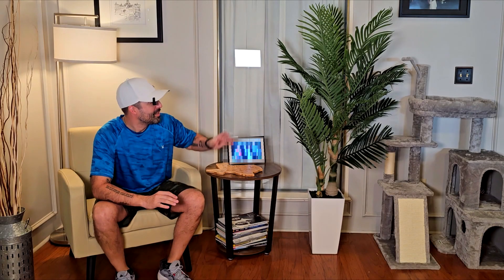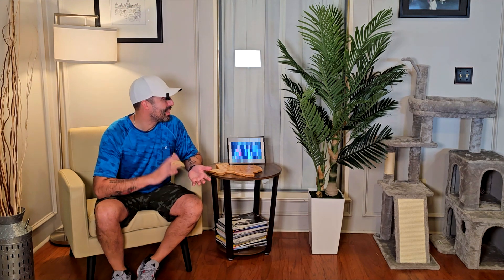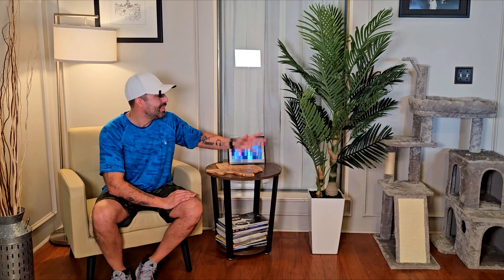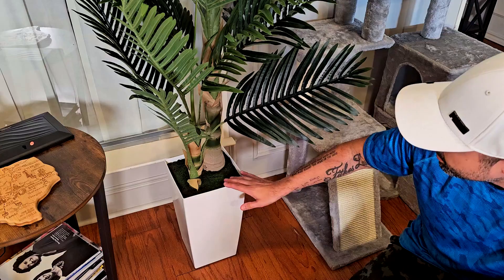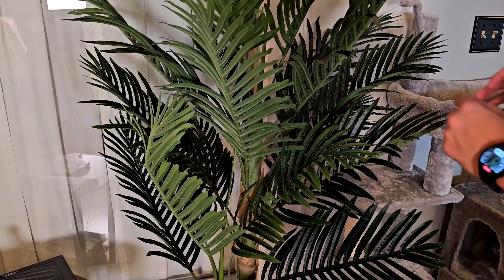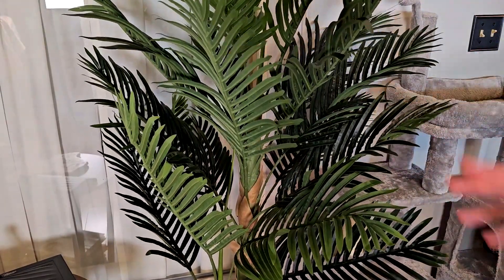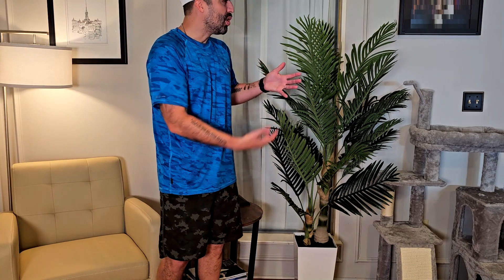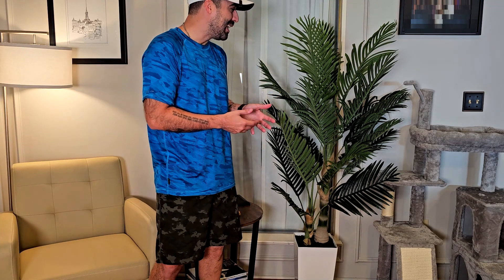Want an Elegant Decor? Watch How I Styled My Lifelike Golden Cane Palm Tree!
Check Today's Price and Availability on AMAZON
Product ASIN: B0D5HK7Y81
Product Description:
Bring the beauty of nature indoors with this 5FT tall Golden Cane Palm Tree, complete with lifelike leaves and a natural wood trunk. Paired with a sleek white tall planter, this faux palm tree adds a touch of elegance to any home or office, creating a serene atmosphere without the hassle of maintenance.
2 Pack LED Video Light